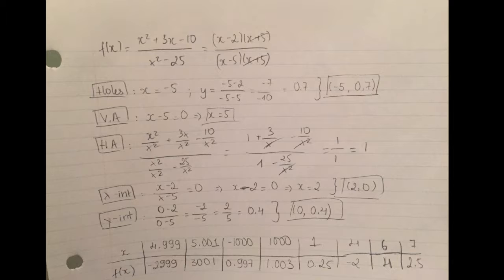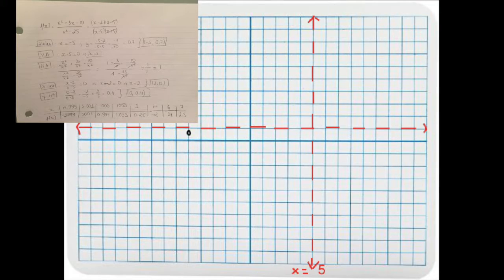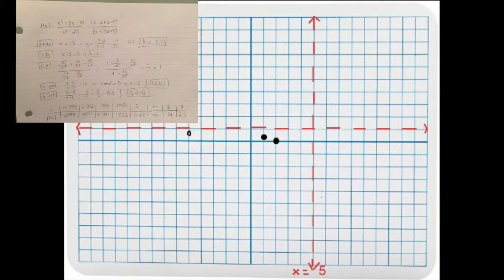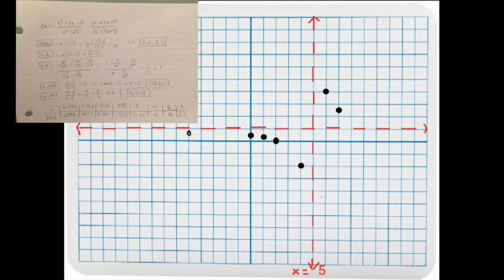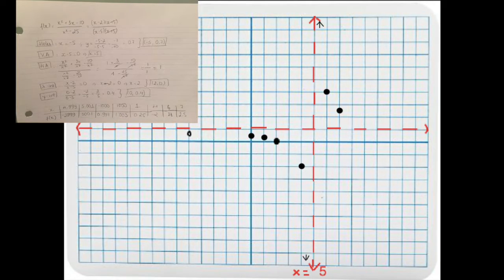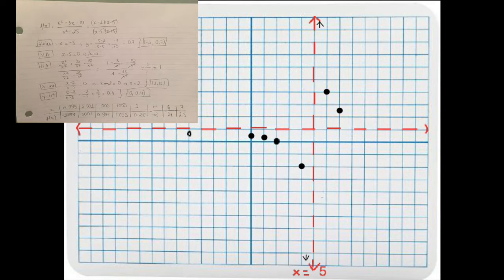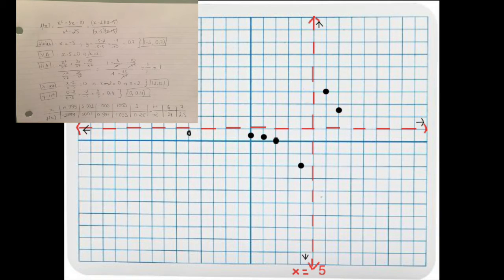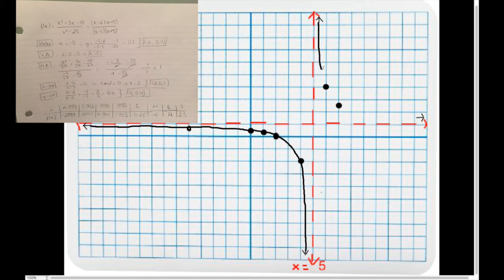Minh Anh's rational function